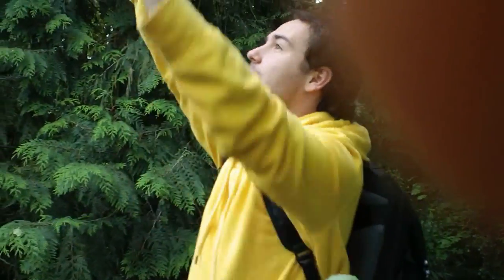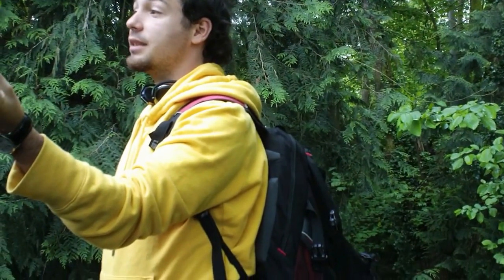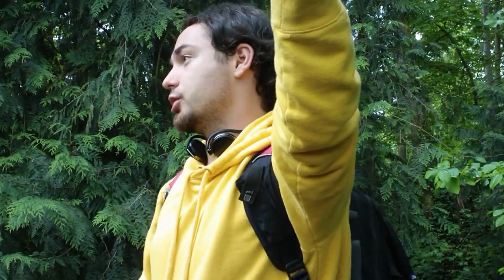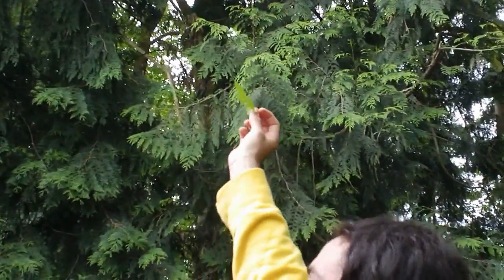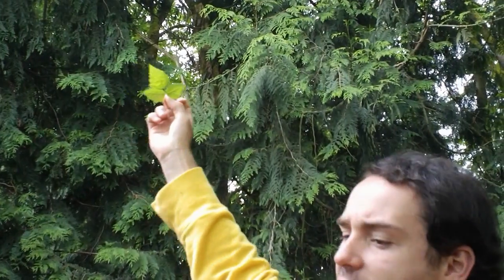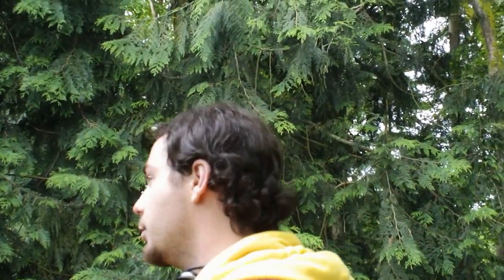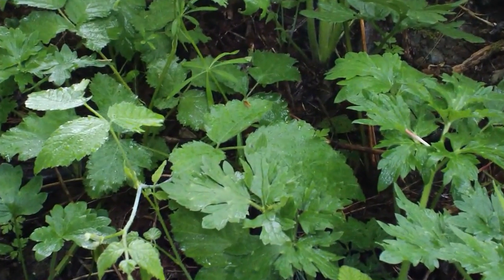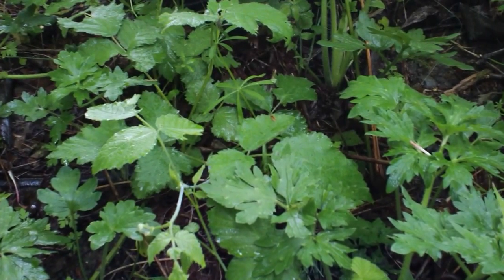Rubus discolor(Himalayan Blackberry), Rubus ursinus(California Blackberry)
Rubus discolor - Himalayan blackberry - 5 lobed leaf
Rubus discolor- California blackberry - 3 lobed leaf